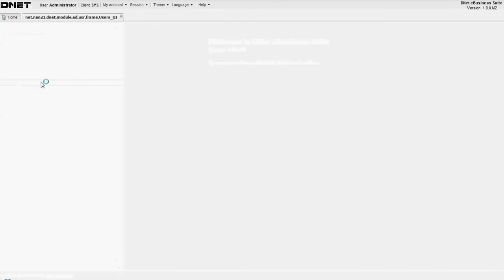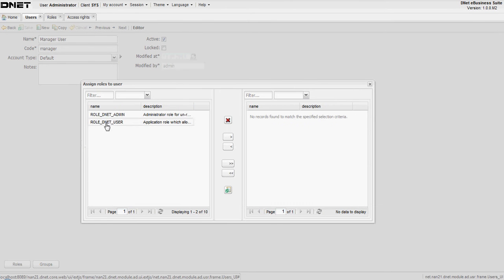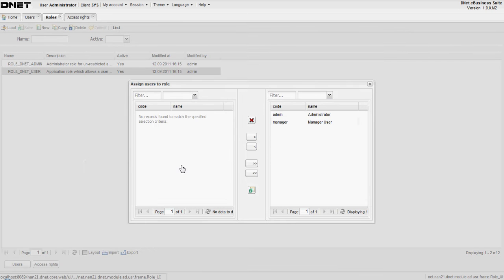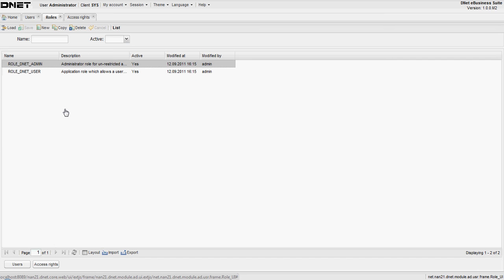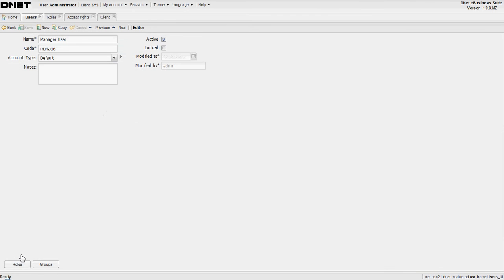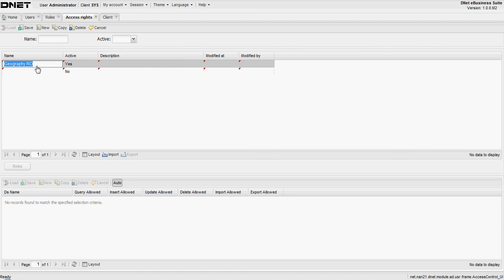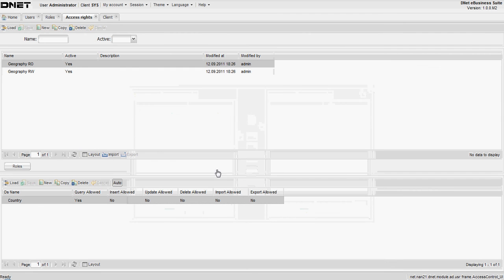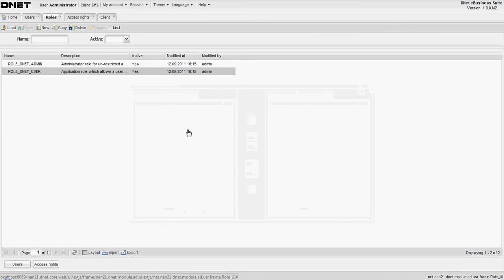User management and access rights in DNet 1.0